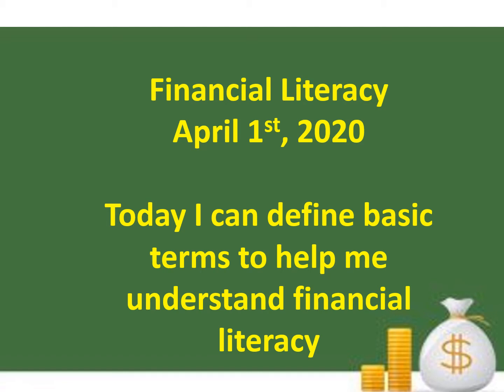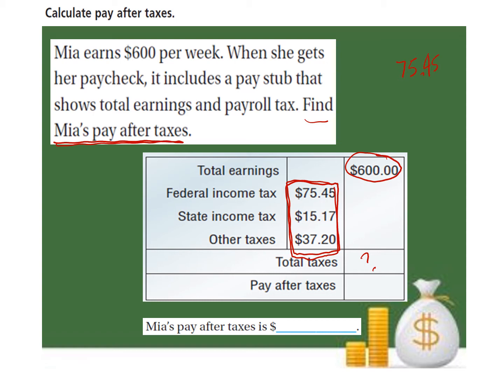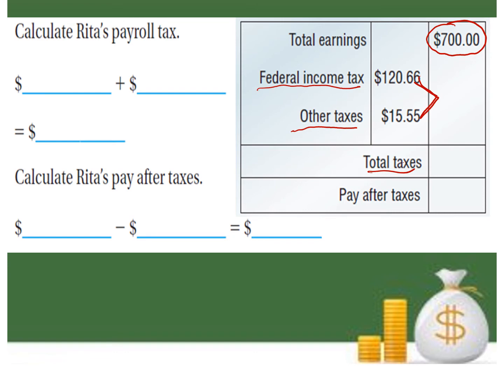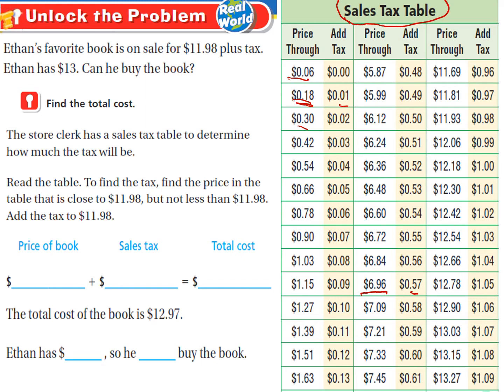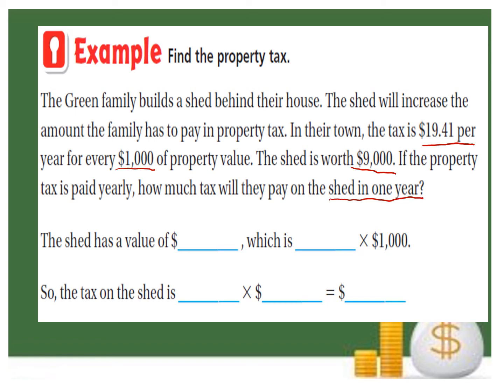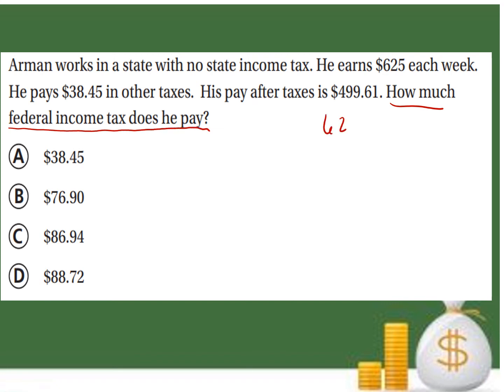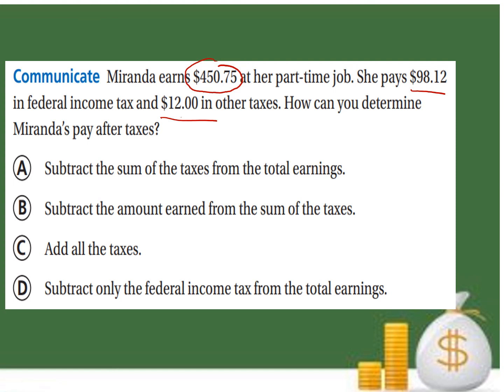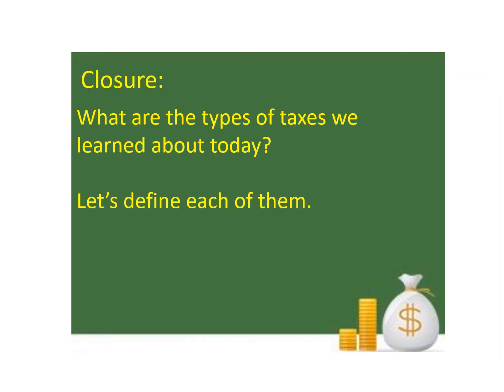4 01 20 Taxes